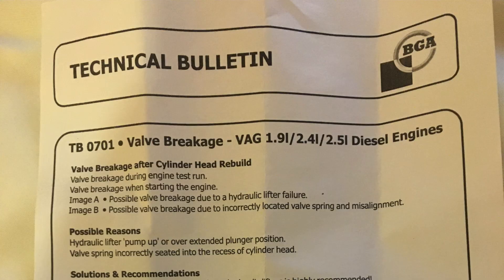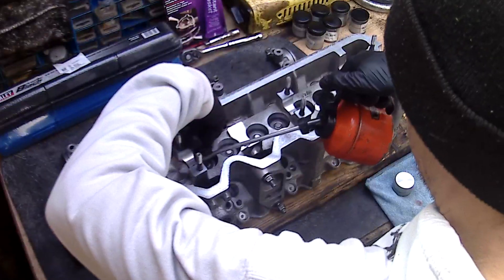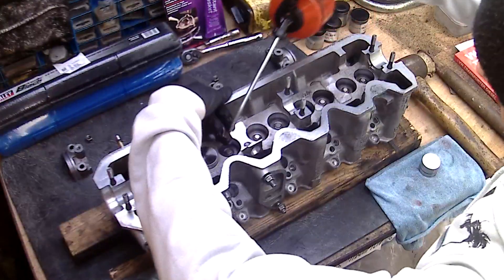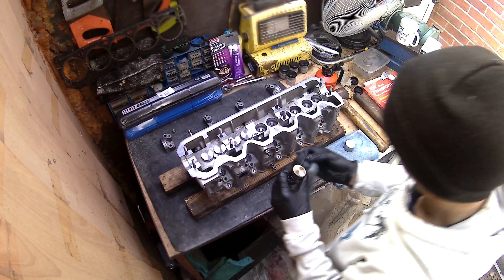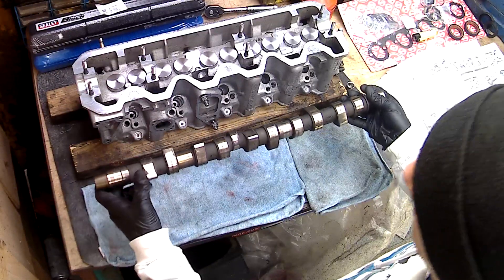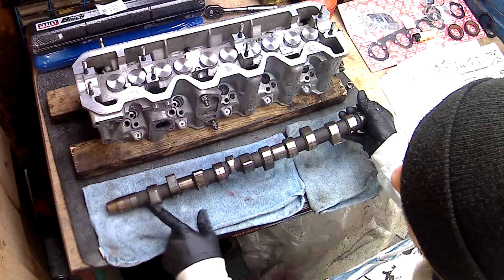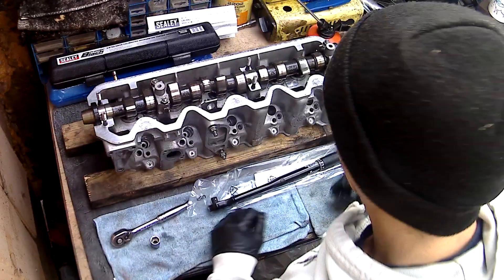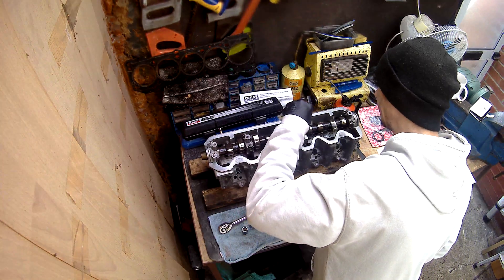Cylinder Head Assembly Part 2//Hydraulic lifters and camshaft fitted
In this the second part of the assembly of the cylinder head 2.5tdi acv engine, after previously installing the valves, I have the easy job of carefully placing the hydraulic lifters in place. U
sing brake cleaner first to clean the oil off, then applying clean fresh oil to the hydraulic lifter before in gets fitted in to the cylinder head.
Following Haynes manual I then install the camshaft and torque the camshaft carrier nuts to 20Nm.
I open my one of my new tools which I purchased from Machine Mart, my lovely new Sealey black torque wrench.
I used Granville instant gasket
The camshaft seals are from the elring head gasket kit